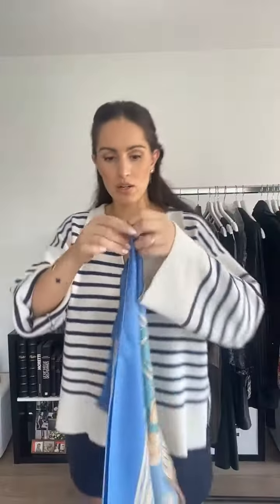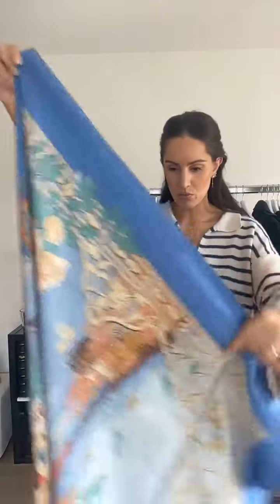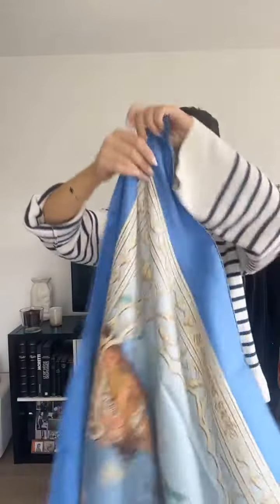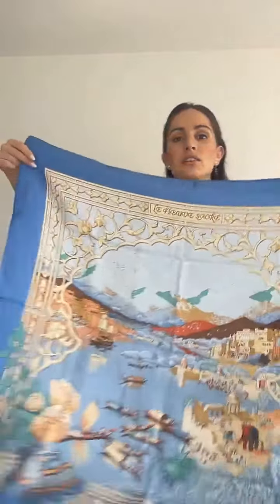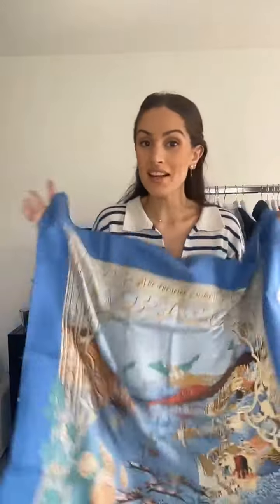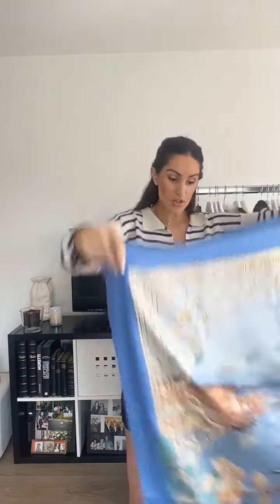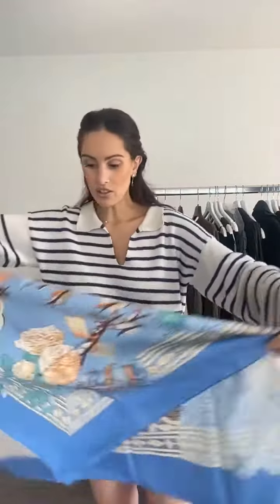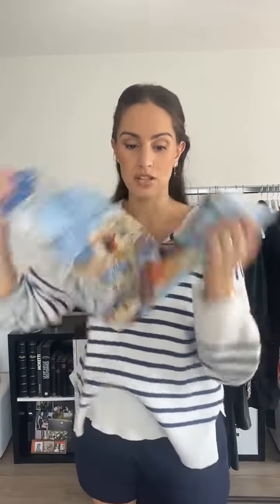Hermes Silk Scarf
How gorgeous is this Hermes silk scarf? Love it or leave it?